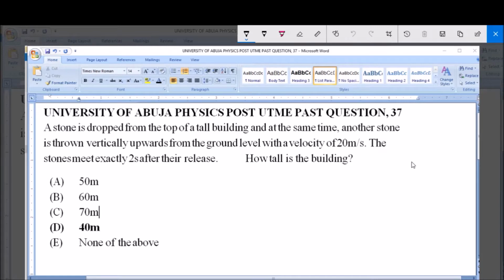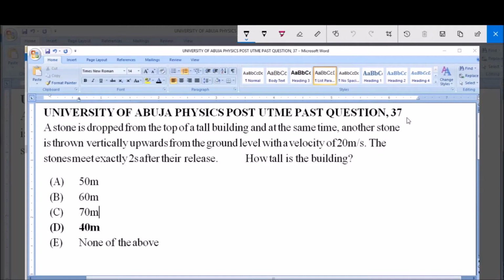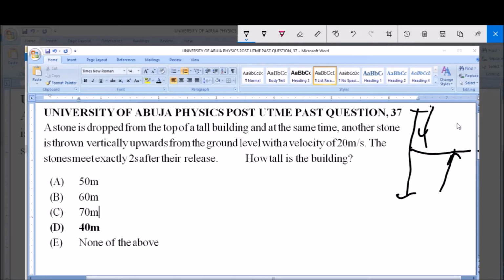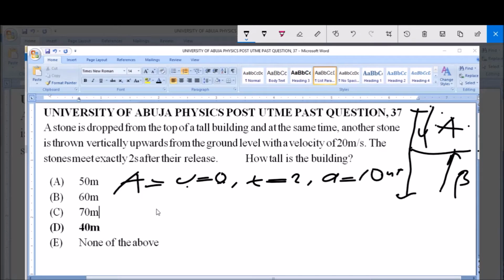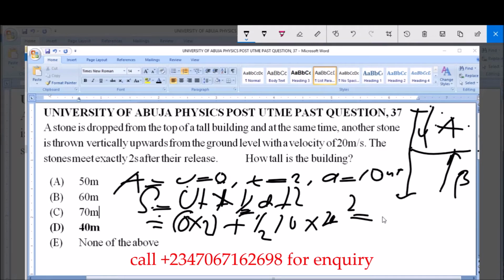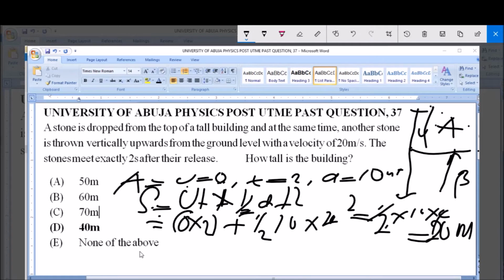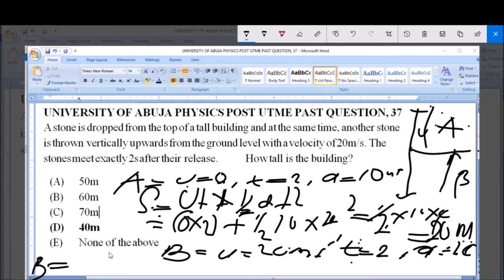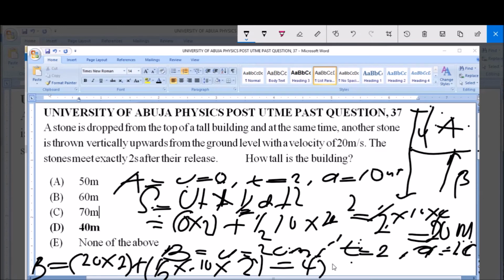UNIVERSITY OF ABUJA POST UTME PAST QUESTION 37 Upward motion